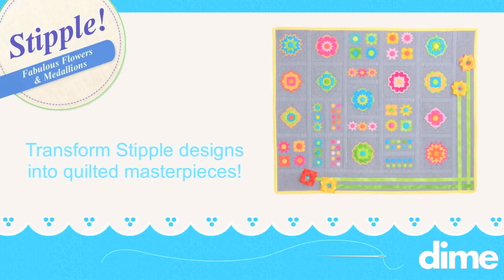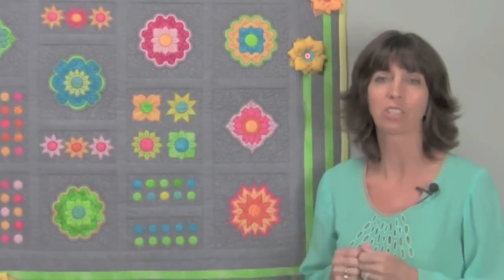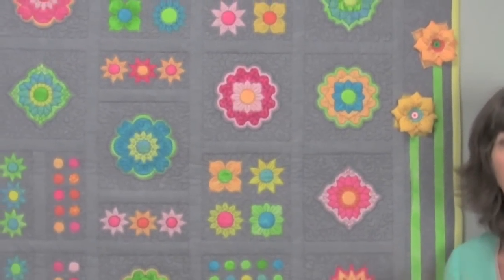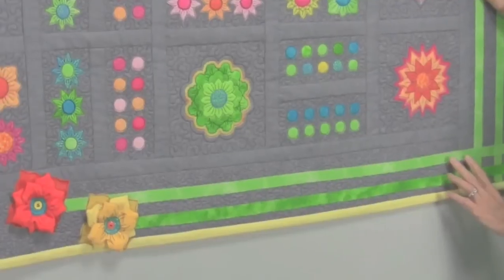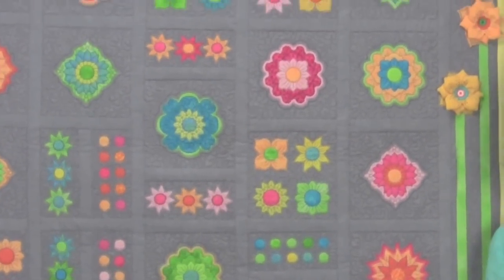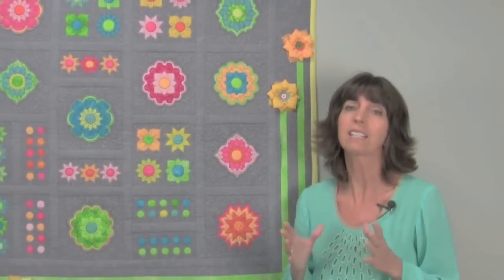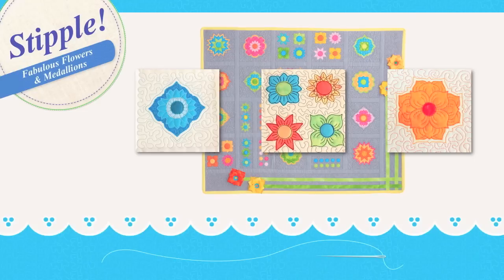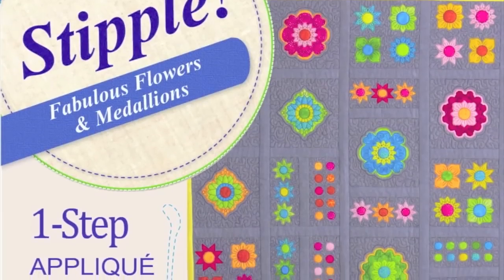Stipple Fabulous Flowers & Medallions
Stipple Fab Flowers & Medallions
Three-dimensional applique flowers, six cheerful square blocks and two adaptable half-blocks open up a whole new world of quilt design and project possibilities! This fun and versatile Stipple design set will be your new go-to collection for creating quick and easy projects - from impressive quilts and wall-hangings to unique totes and T-shirts.